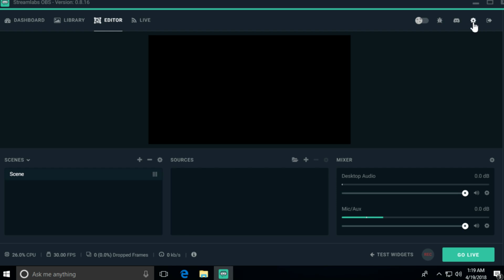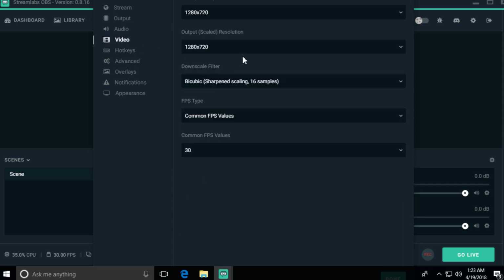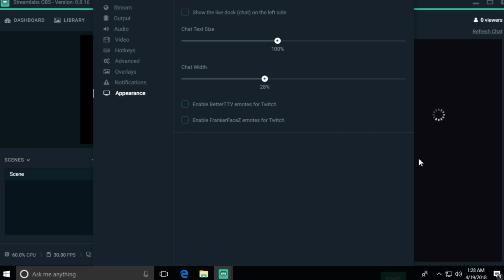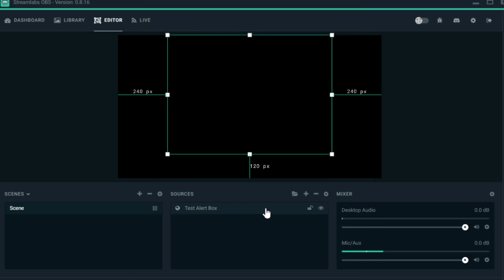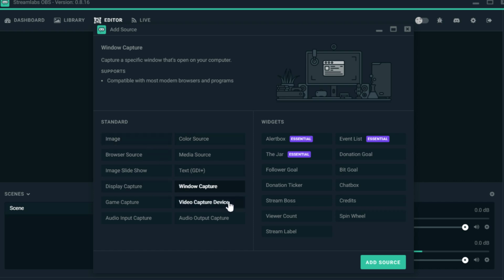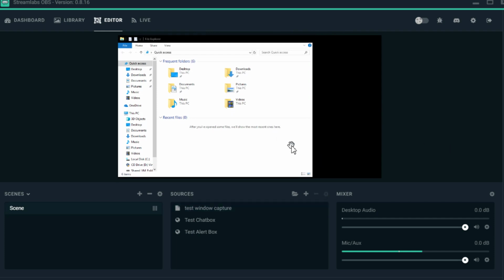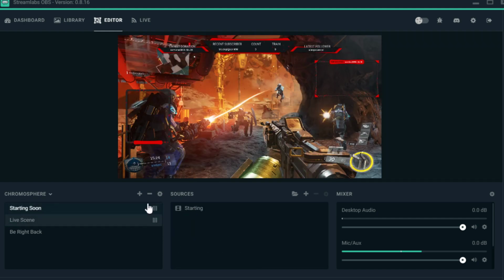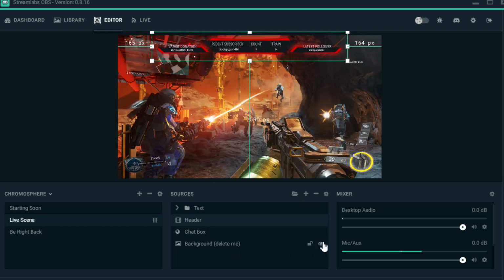Stream Labs OBS Live Stream Tutorial! - Full Download Link in Description!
I switched to a new program that I feel like is more helpful than the old OBS setup. Hopefully this helps out someone who is looking for a quick way to setup and learn the ropes of streaming.

Let me know if you guys are interested in anything else!
You can download the full program for free below!